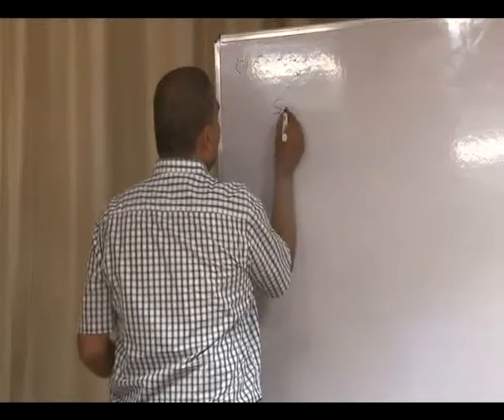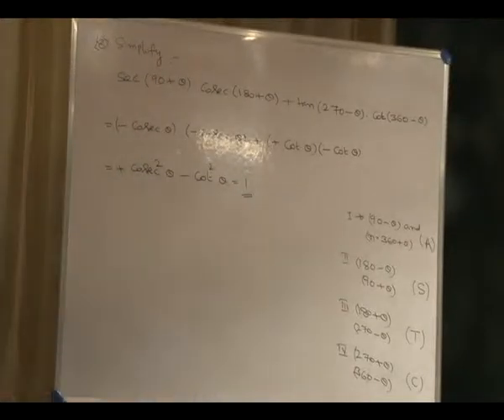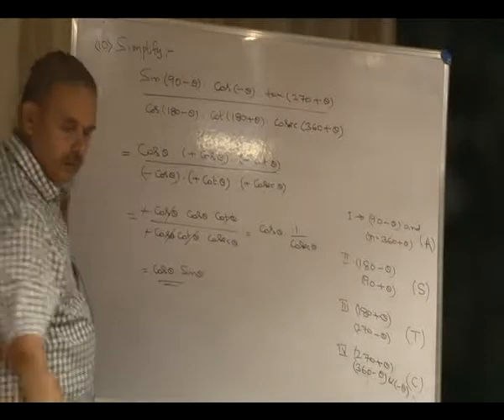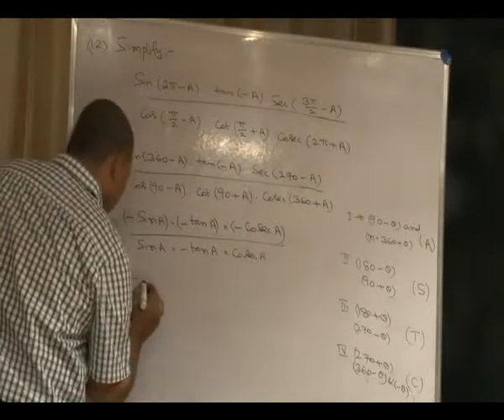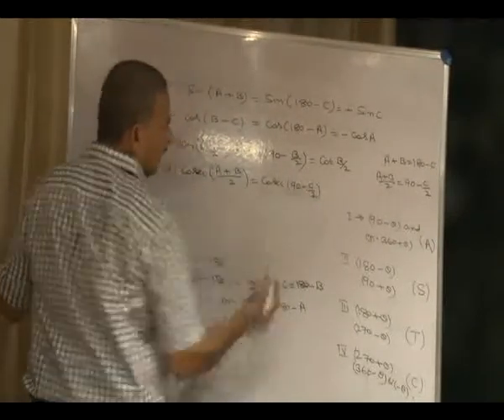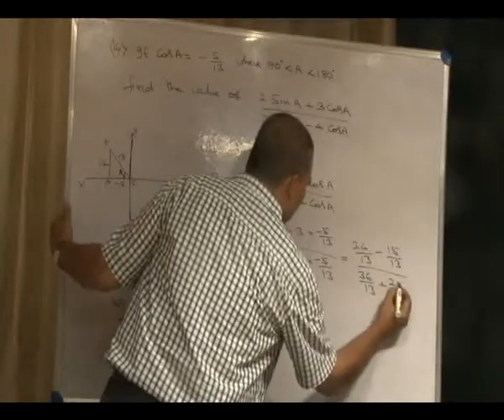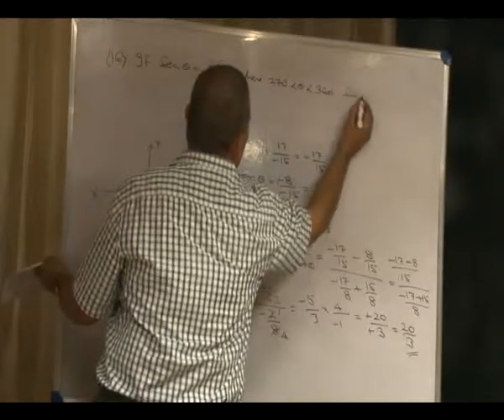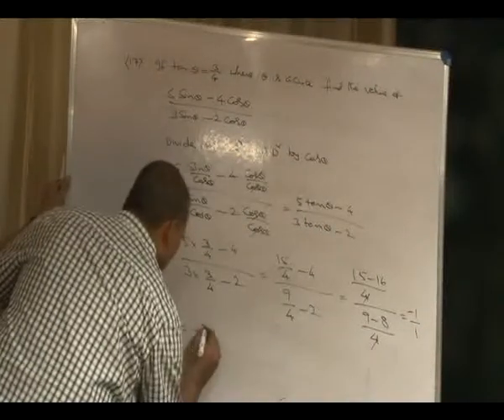Mathematics I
Maths lecture class for first semester diploma students